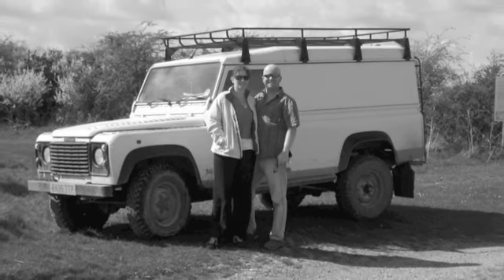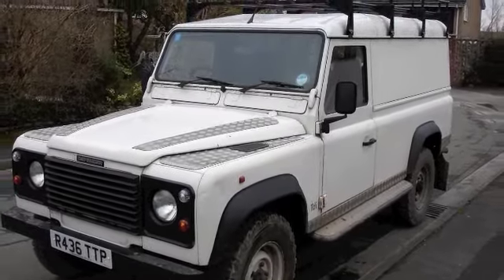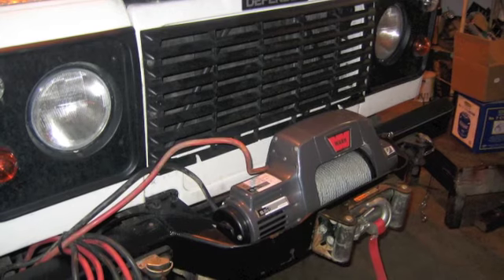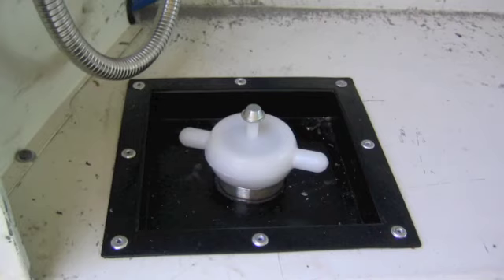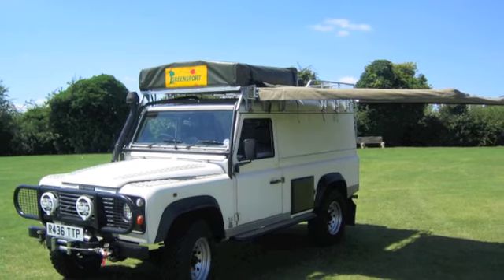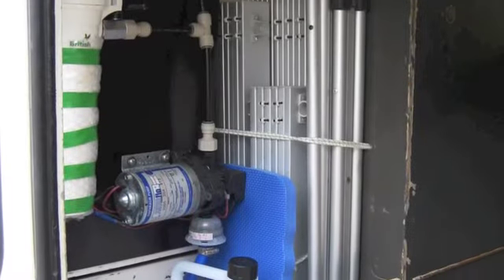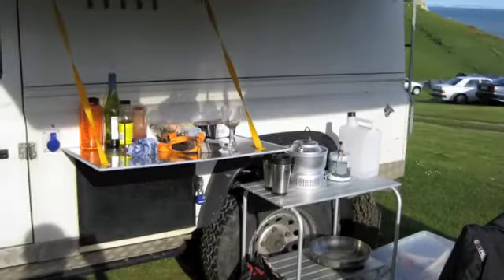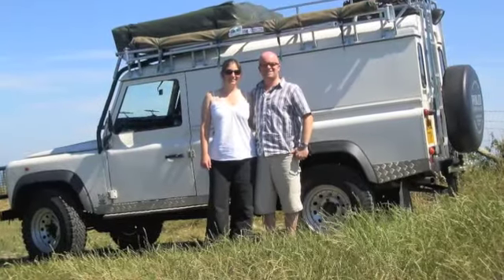Africa Overland 4x4 Land Rover Vehicle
This short film shows how we took a 12 year old Land Rover Defender 300TDi 110 Hardtop and converted it into our 4x4 overland vehicle for an Africa Overland expedition via West / Central Africa.

We had work performed by Foley SV and R&E Land Rover. Now that we have finished the trip we have made several modifications, including; changed rear layout, 2x storage lockers, 2x seats in rear, small fold out table, side windows and created a metal roof top box with solar panel.

We hope you like it as much as we did.